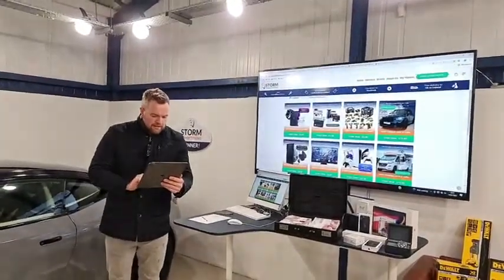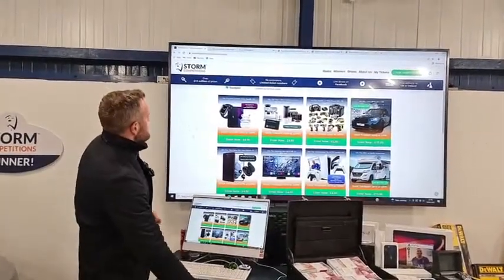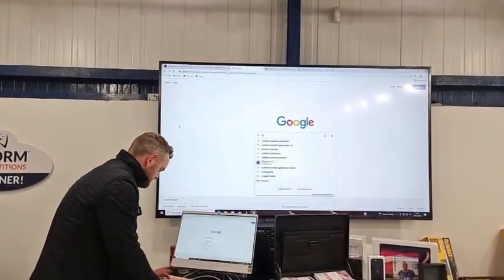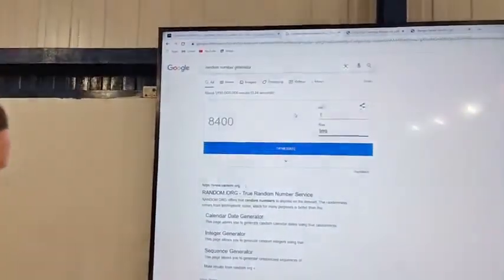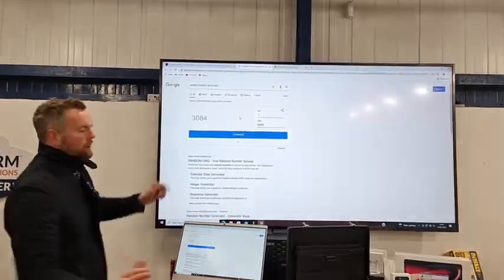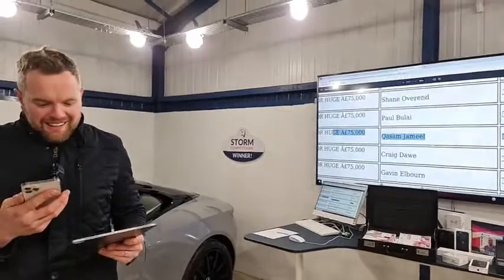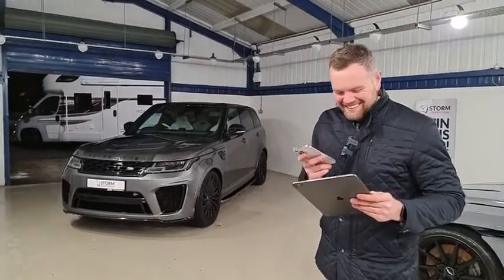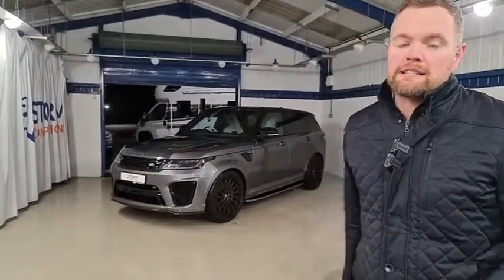Draw For The Range Rover SVR & Bundles 18/02/2022